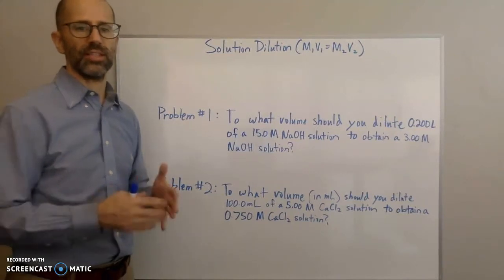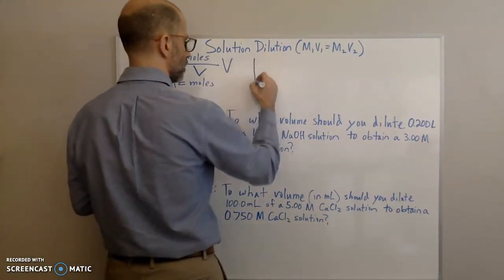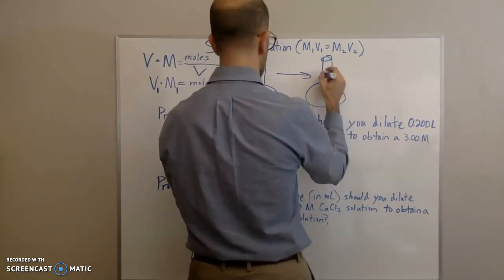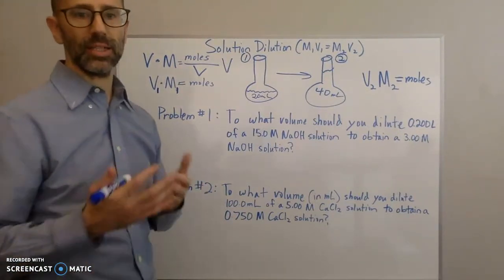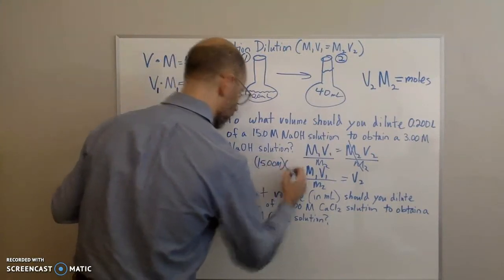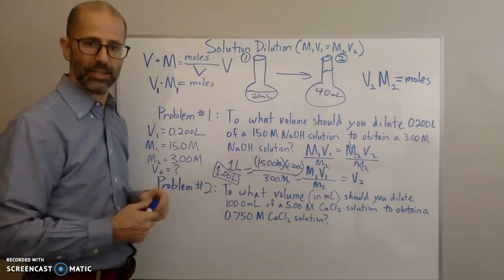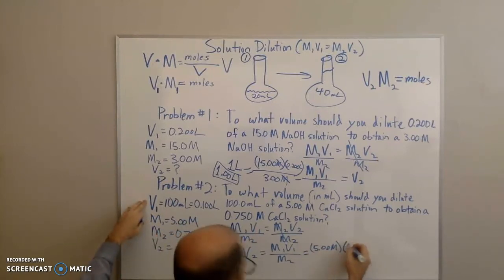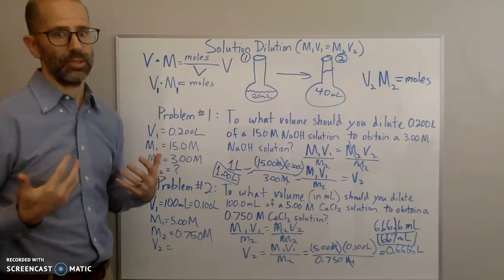Solution Dilution M1V1 = M2V2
In this video I go over what dilution means and why M1V1 = M2V2 works.  I go over a couple of example problems.